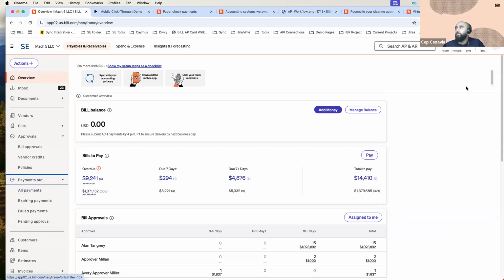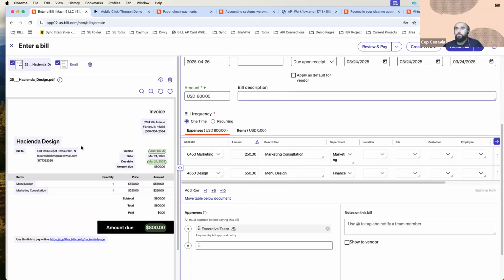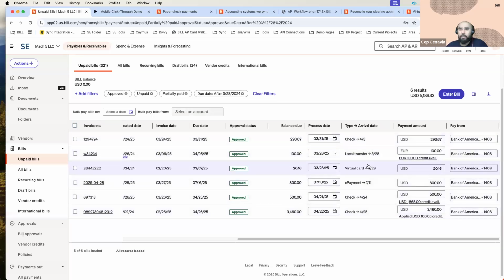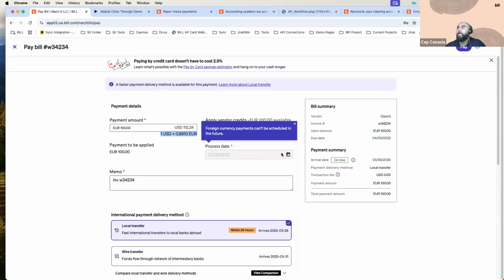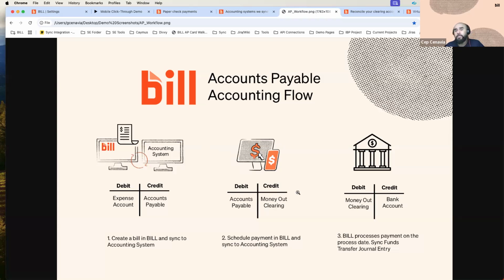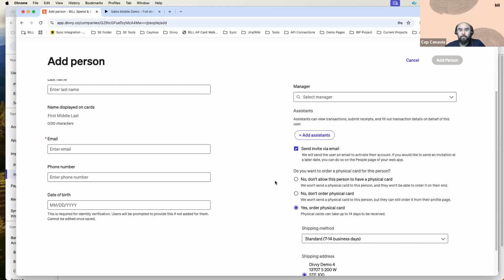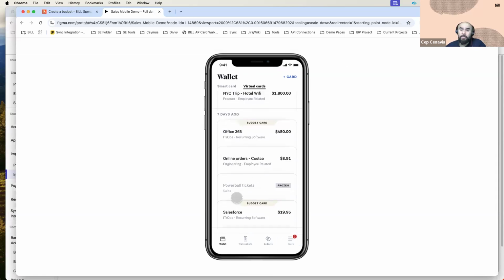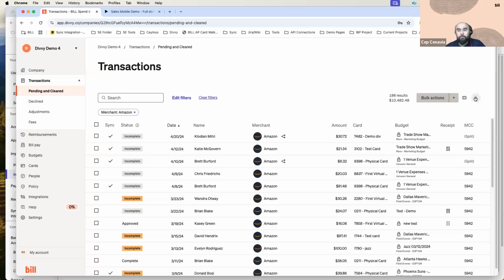Nonprofit Tech Demo: BILL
Learn how AP Automation options through BILL can help your nonprofit improve and streamline billing processes.

This demo will provide an overview of the functionality in BILL, from invoice entry and approvals to payments and syncing back to your accounting software.